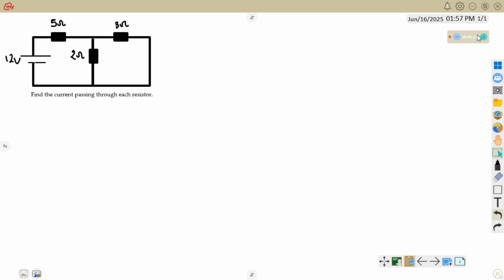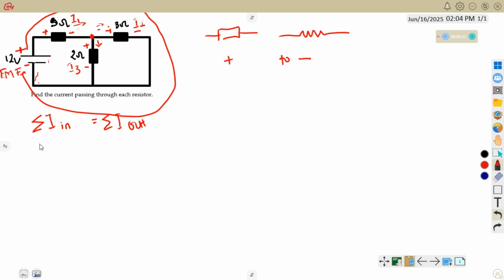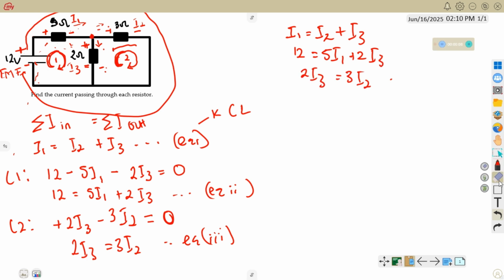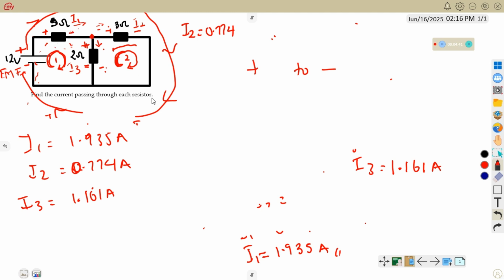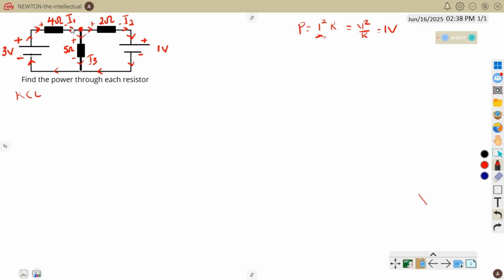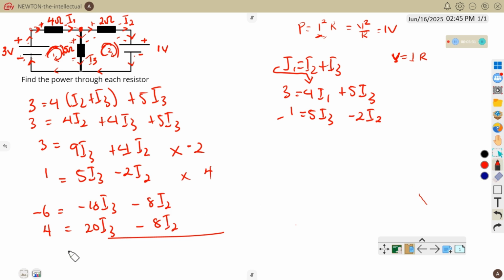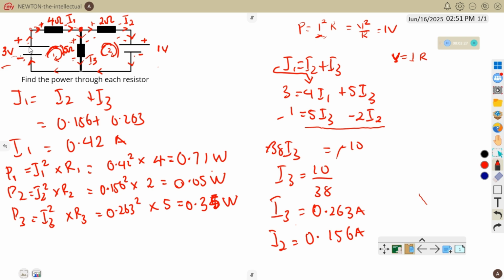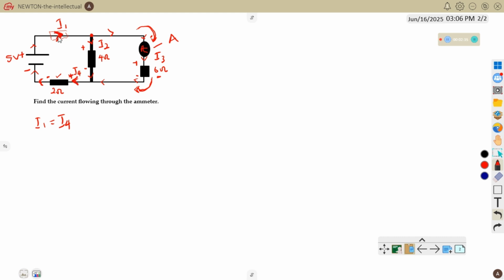KIRCHOFF LAWS (CALCULATIONS)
Kirchoff junction and loops laws demystified.🔥